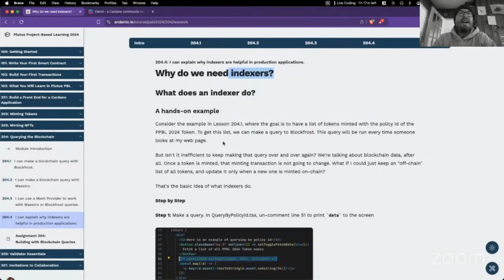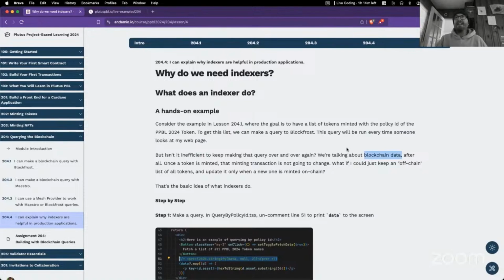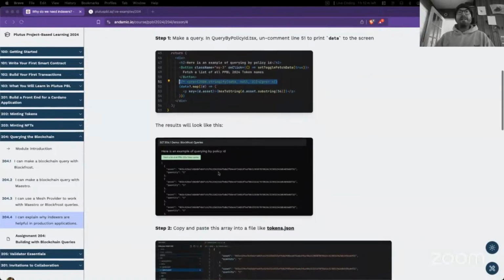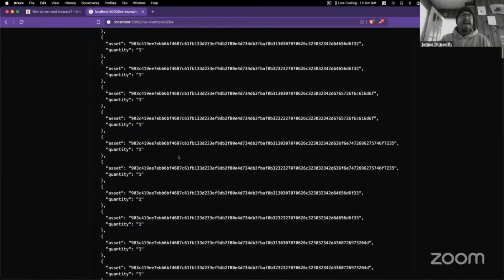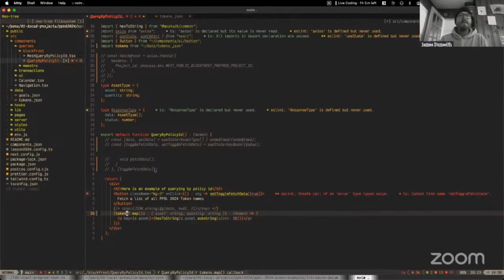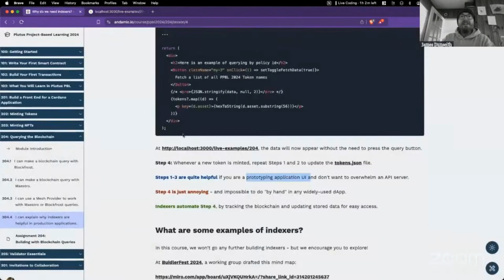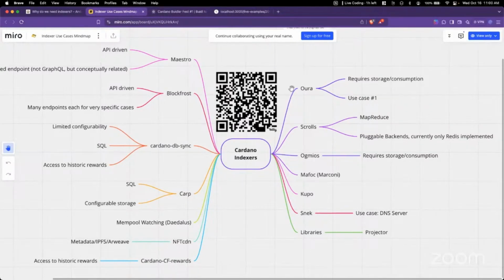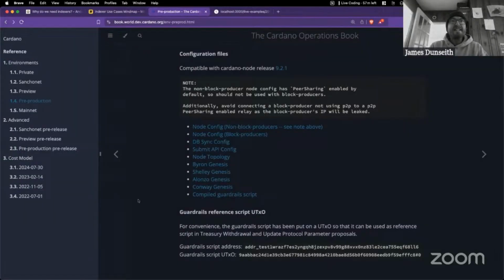Gimbalabs PPBL 2024. SLT 204.4: I can explain why indexers are helpful in production applications.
Welcome to Plutus Project-Based Learning (PBL) 2024. In this module, you will learn why indexers are helpful in production applications.